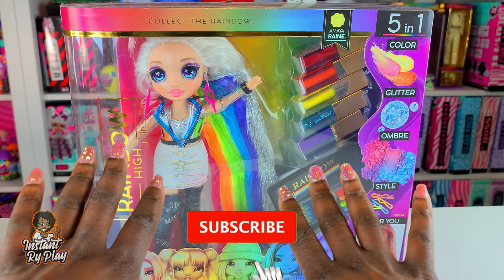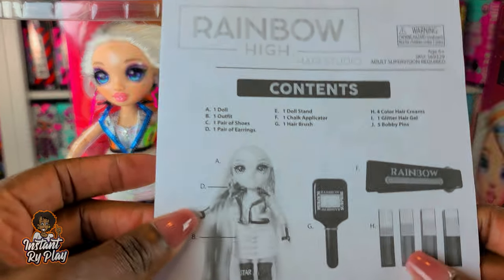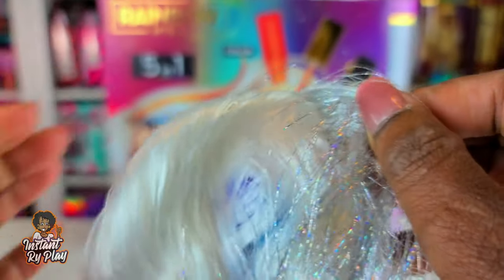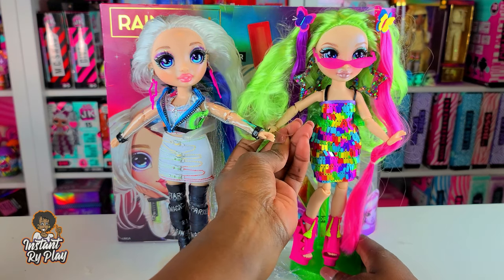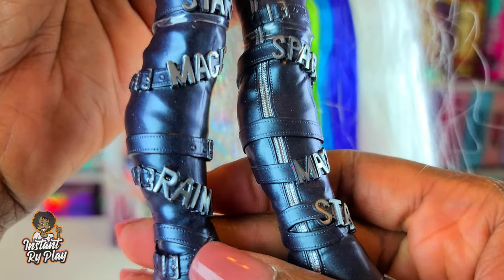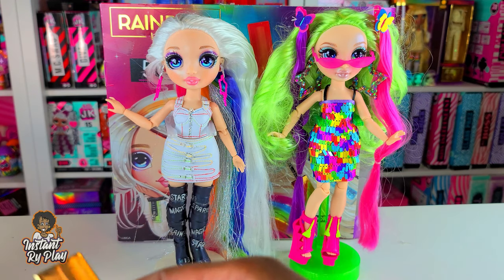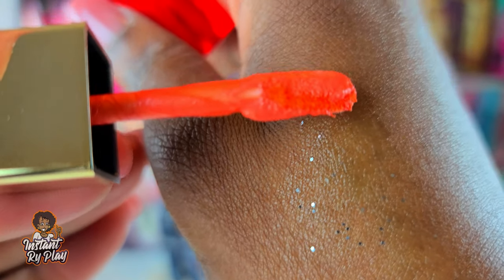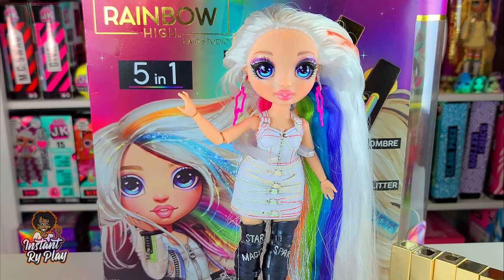Rainbow High Hair Studio Unboxing Rainbow High Doll Amaya Raine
The New MGA Entertainment Dolls - Rainbow High Fashion Dolls are in stores and they Are AMAZING! The dolls are Ruby Anderson (Red), Poppy Rowan (Orange), Sunny Madison (Yellow), Jade Hunter (Green),  Skyler Bradshaw (Blue), and Violet Willow (Violet). In this video we unbox the Rainbow High Hair Studio with Amaya Raine! What do you think about her and these articulated fashion dolls by MGA Entertainment?

If you are interested in getting the Rainbow High Fashion Dolls, they are available online.

❤️ Ruby Anderson
💚 Jade Hunter
💜 Violet Willow
💛 Sunny Madison
🧡Poppy Rowan
💙 Skyler Bradshaw
🌈 Amaya Raine

TOOLS I USE:
400 West Peachtree Street NW